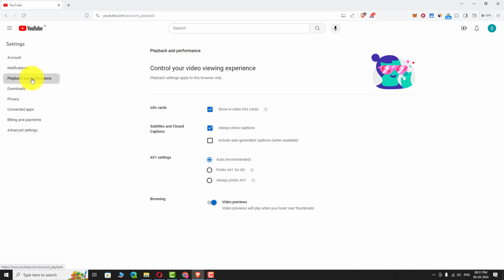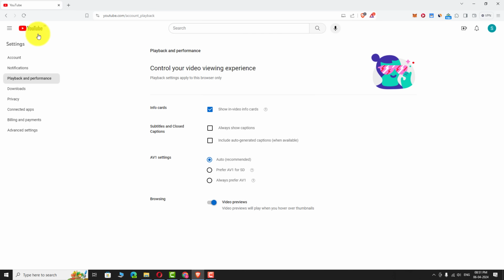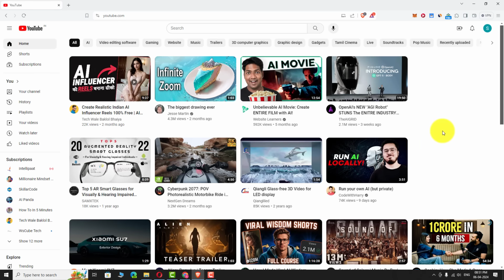How to Always Hide Captions on Youtube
0:00 Subscribe to Our Youtube Channel and Press the Bell Icon for Latest Updates
0:05 How to Always Hide Captions on Youtube
0:08 On the Youtube Homepage, Click on Your Profile Picture at the Top Right Corner of the Page.
0:14 Select “Settings” From the Menu.
0:18 Now, In the Left Side bar Click on “Playback and Performance”.
0:24 On this Page, You Can Find a Section Called “Subtitles and Closed Captions”.
0:30 Uncheck the Box that Says “Always Show Captions”.
0:36 If You Want, You Can Also Check the Box that Says “Include Auto Generated Captions”.
0:43 Now, If You Play any Video on Youtube, Captions Will be Turned OFF Automatically.
0:53 This is How You Can Always Hide Captions on Youtube
0:57 Thank You for Watching.